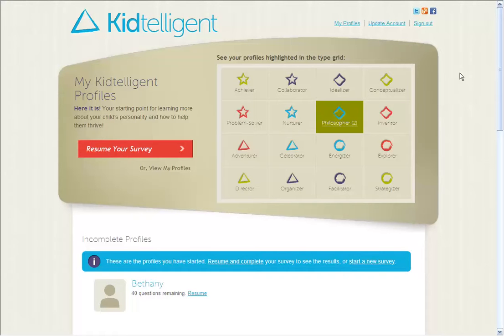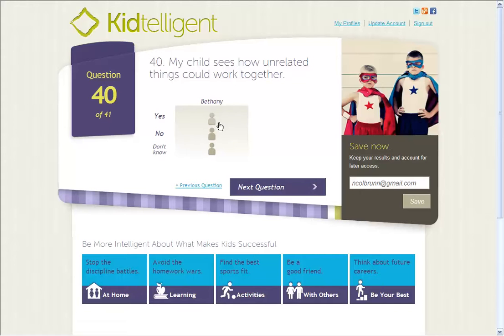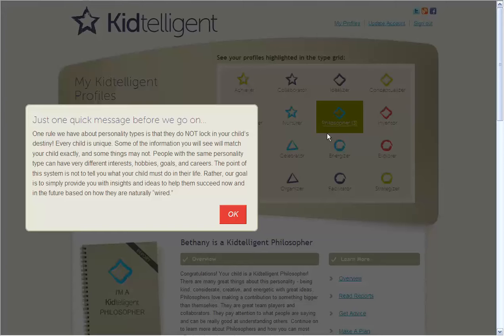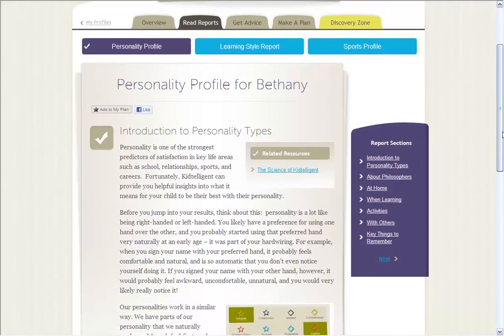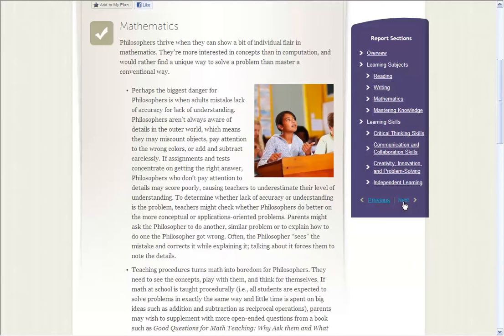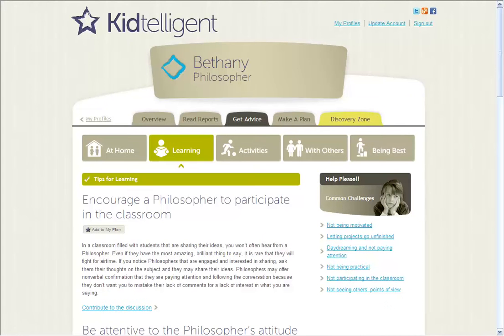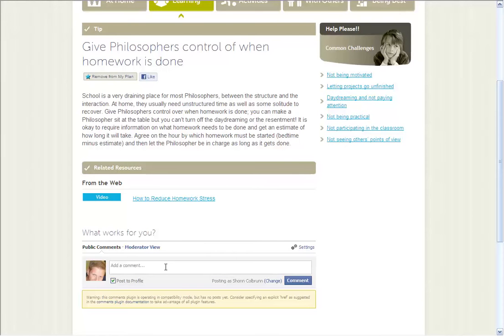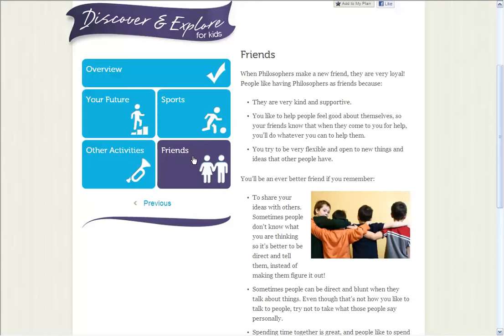Kidtelligent System - Overview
Watch for a brief overview of the Kidtelligent system and the resources that are available.